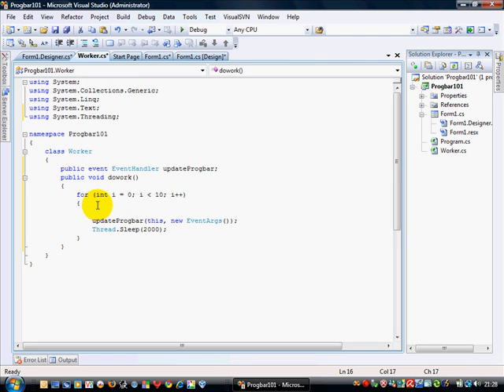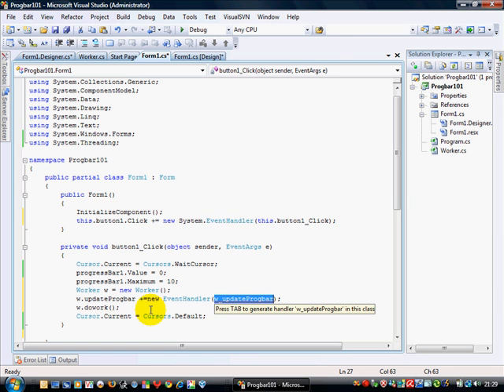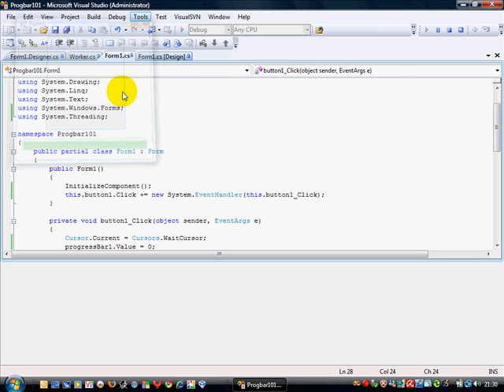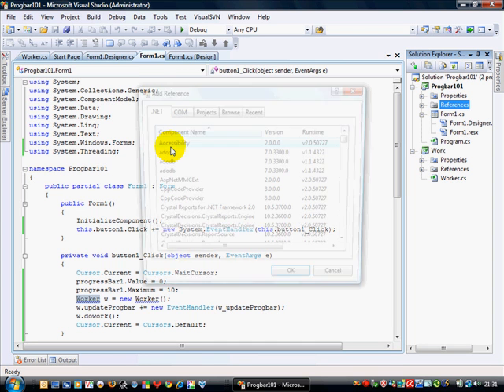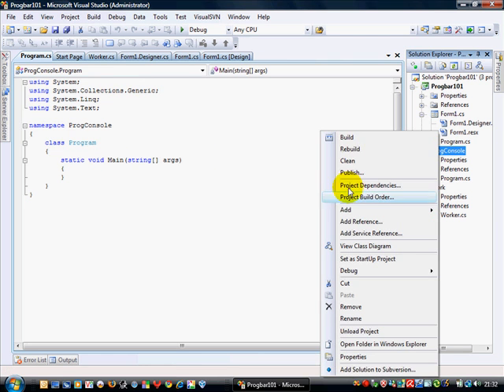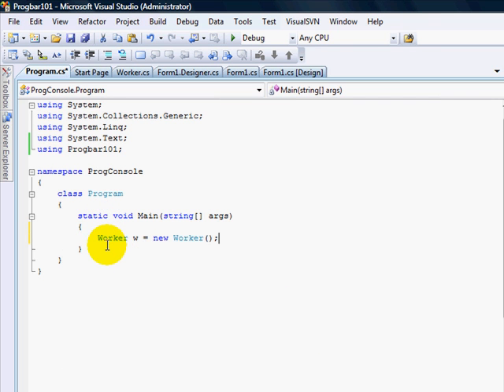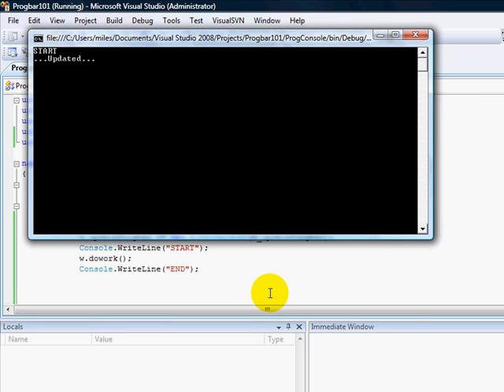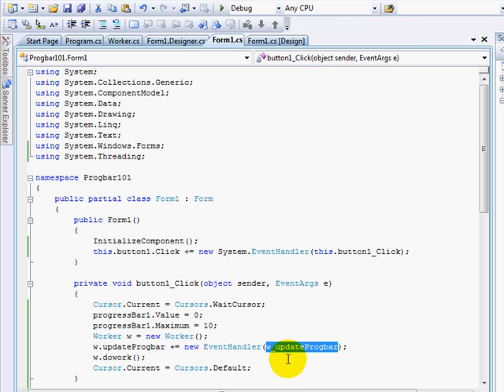C# .net events Part 2 of 2